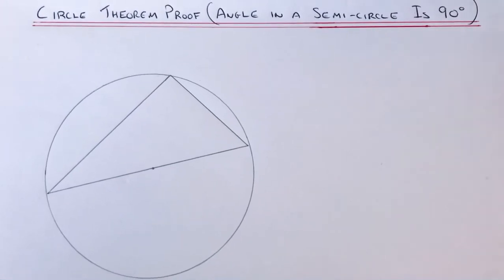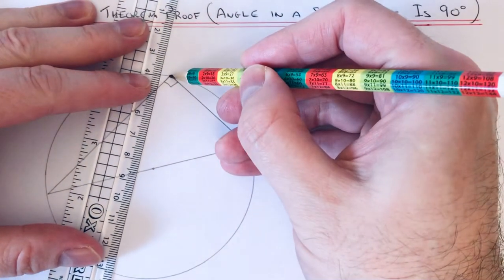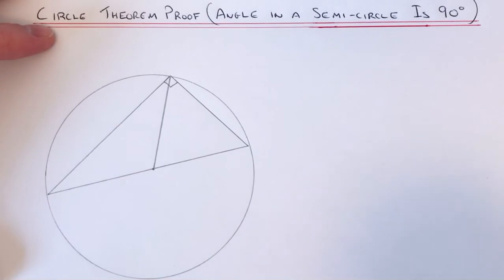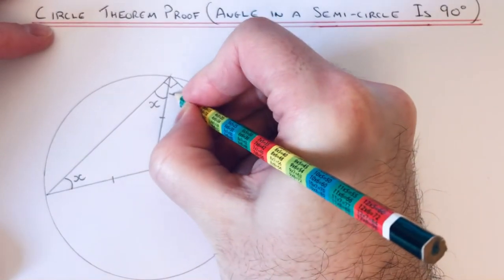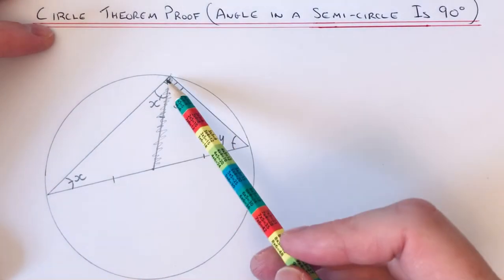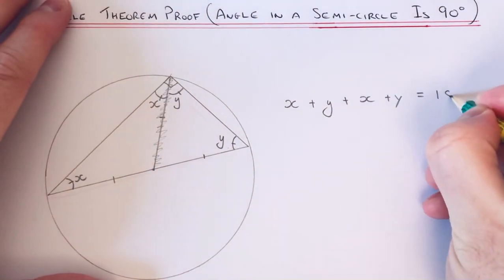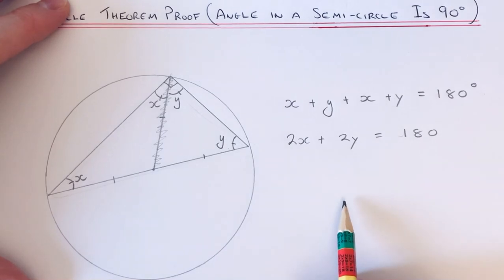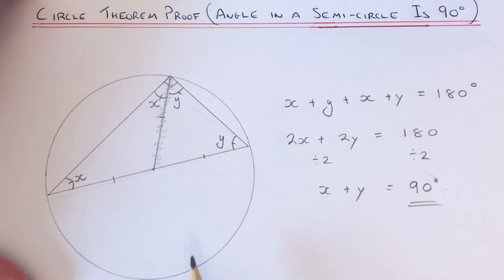How To Prove The Angle In A Semicircle Is A Right Angle (Circle Theorem Proof Semi Circle)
In this video you will be shown how to prove that the angle in a semi-circle is a right angle. To do this split the triangle into 2 isosceles triangles. Do this by drawing a line from the centre of the circle to the vertex at the top. In the left isosceles triangle label the two angles the same as x. In the right triangle label the two angles the same as y.

Once this is done ignore the line you drew in at the start and use the fact angles in a triangle add up to 180 degrees. This will give x+x+y+y=180. This simplifies to 2x+2y=180. Dividing this by 2 gives x+y=90. So the angle at the top of the triangle is a right angle, hence proving the circle theorem.